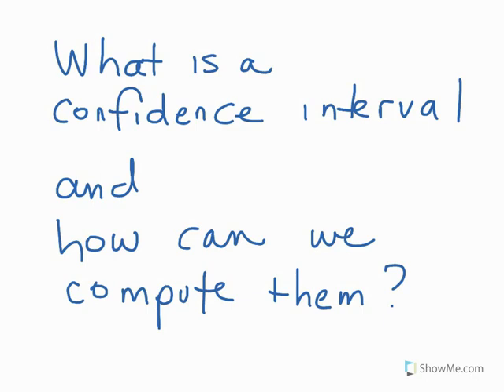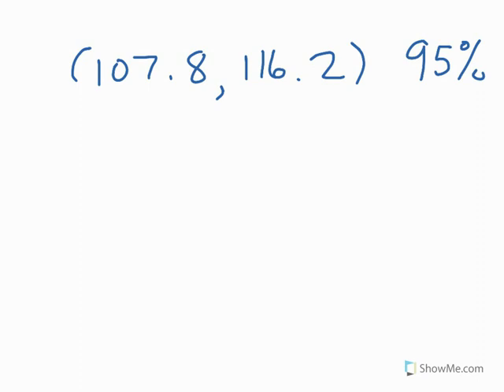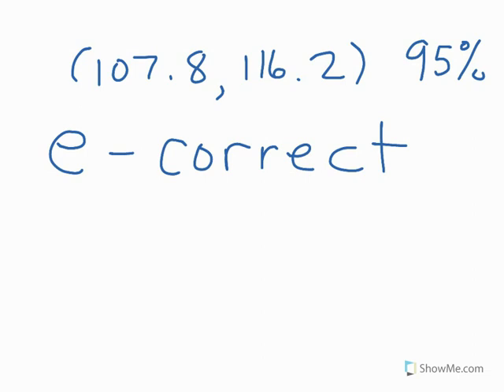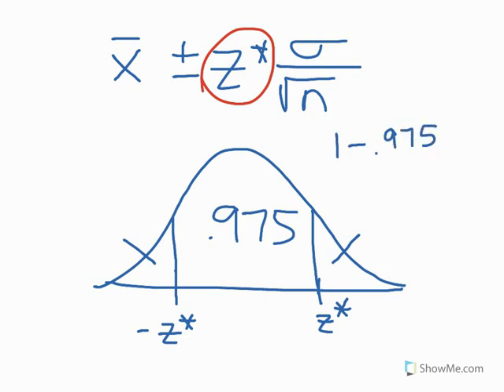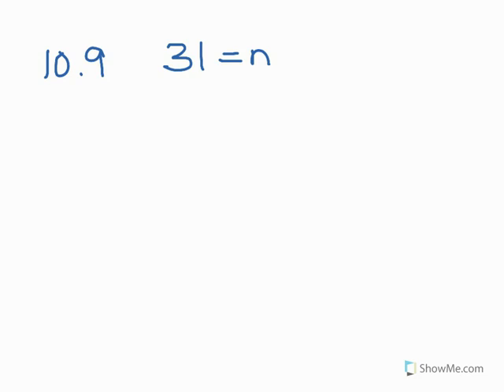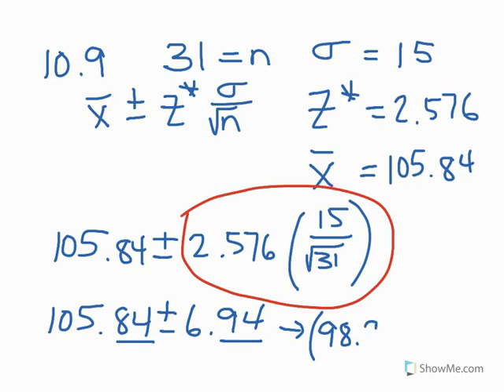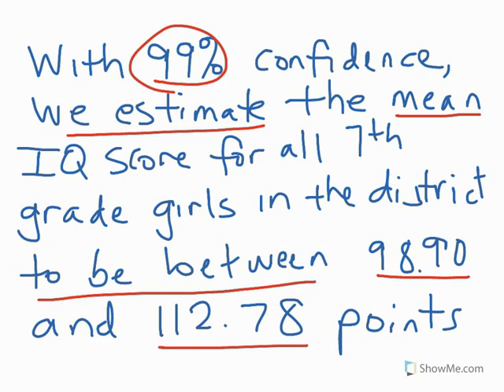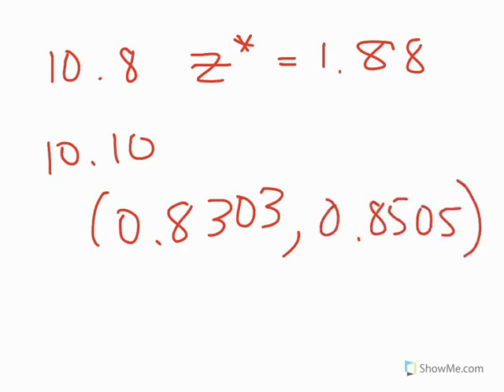How to Calculus & Statistics: Introduction to Confidence Intervals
Created by Patti Sriffiny, a Math Teacher in Montrose, CO, teaching AP Statistics, AP Calculus and Integrated Math 1.